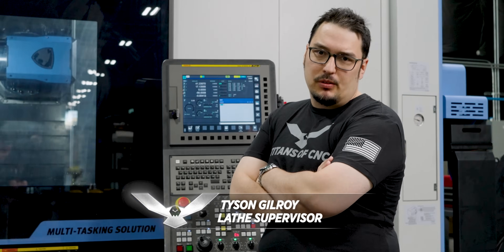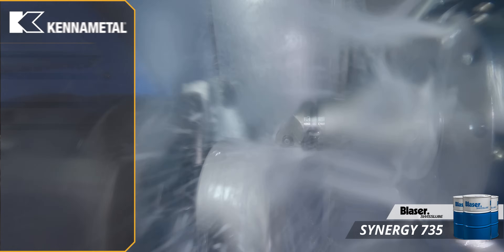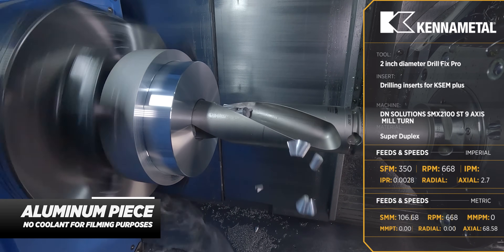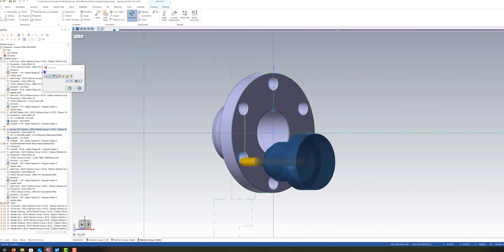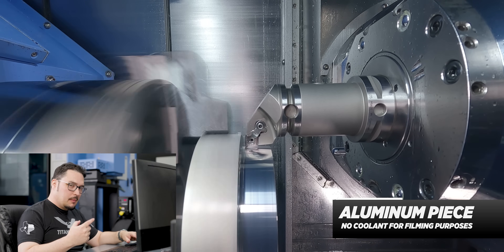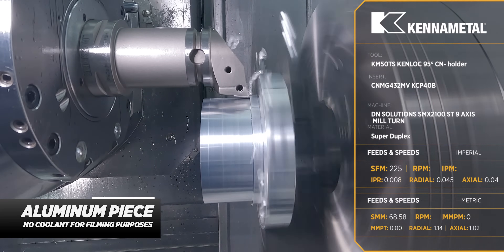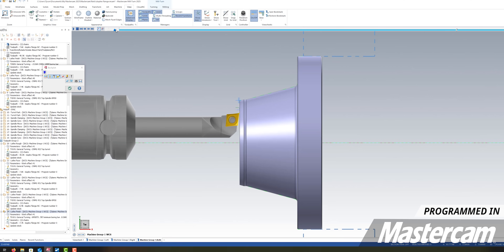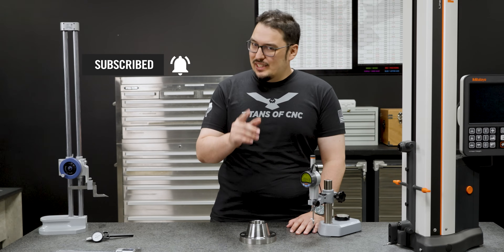Machining Super Duplex is a Nightmare for Most Machinist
Introduction to the hardest stainless steel to CNC Machining … Super Duplex 2507 is a high-performance stainless steel alloy classified as a "super duplex" due to its exceptional strength and corrosion resistance. It is composed of approximately 25% chromium, 4% molybdenum, and 7% nickel, with additional elements like nitrogen enhancing its properties. This alloy features a dual-phase microstructure, combining roughly equal parts of austenite and ferrite, which gives it a unique blend of characteristics from both types of stainless steel.

00:00 - What is Duplex 2507
00:49 - ROUGHING THE OD
02:05 - DRILL FIX PRO
02:45 - KENTIP FS DRILL
03:26 - HARVI 1 TE BALL DRILL
04:11 - FINISHING OD
04:51 - 1" HEAVY METAL BORING BAR
05:16 - CHANGING THE PART OVER
05:26 - 2ND OP ROUGHING
06:33 - 2ND OP FINISHER
06:54 - UPPER SPINDAL BORING BAR
07:20 - The results of CNC Machining Duplex